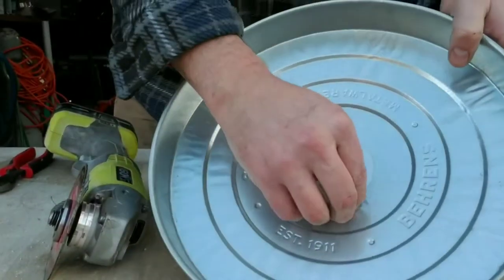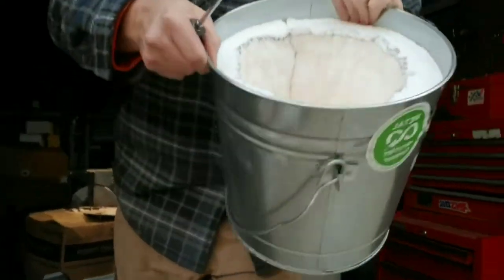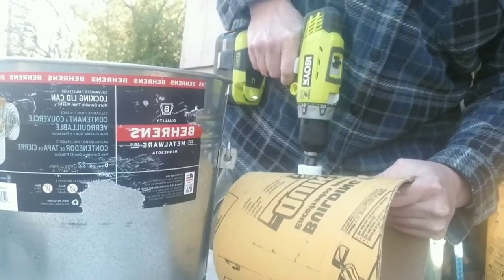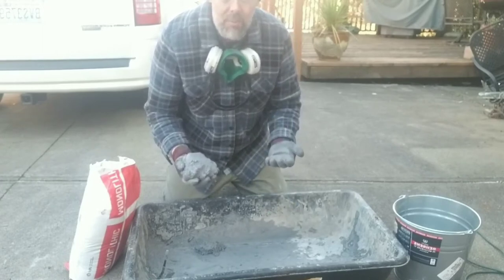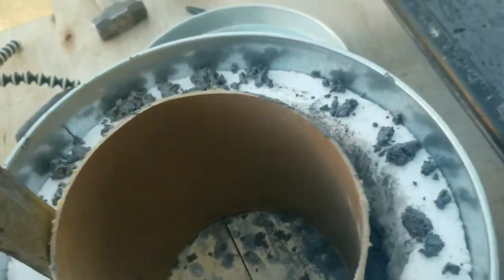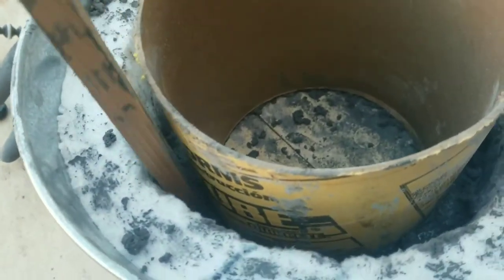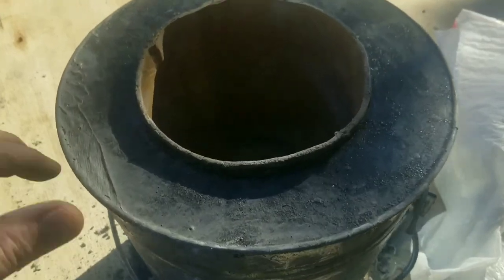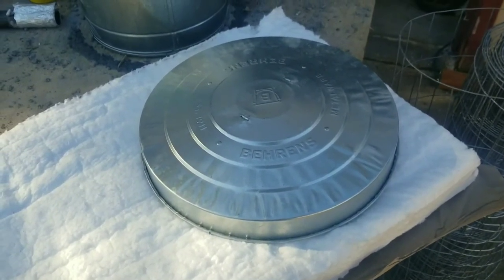How to Build a DIY Backyard Propane Foundry Furnace for melting metal and casting (part 2)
{{See list of materials and supplies in description below. }}

This video picks up where I left off in part one of the foundry furnace build. In this one, I focus on showing how I added the high temperature ceramic fiber blanket (also known as kaowool), firebricks, and mixed and set the castable refractory core and lid top.  These products will allow your foundry to reach very high-temps.

As noted in the other video, make sure to wear proper PPE, and be careful, because I am not an expert in this. I am just showing you how I built mine.

When you go to buy the supplies to build this, I'd suggest you check your local foundry supplies places for things like refractory and crucibles.

Here's a list of materials I used to build this Foundry Furnace:

Furnace Components:
--Kaowool (Ceramic Fiber Blanket)
--Fire Bricks
--Mizzou Castable Refractory
--Behrens 6 Gallon Steel Garbage Can with Lid (cheaper at hardware stores)
--Goede Propane Burner (I highly recommend this!)

Tools:
--Ryobi 18v Drill
--Ryobi 18v Grinder (tool only)
--Utility knife
--Hole saw
--Ryobi 18v Jigsaw